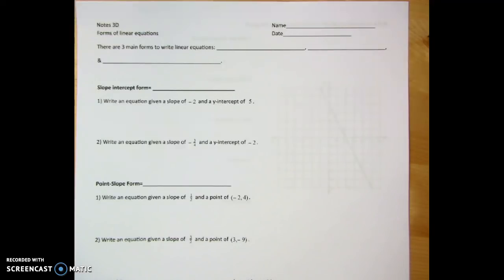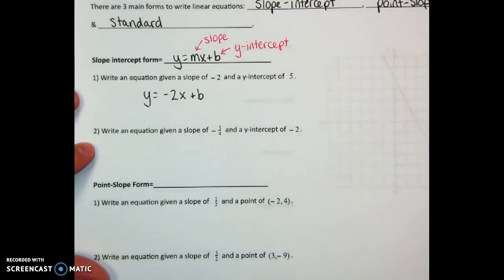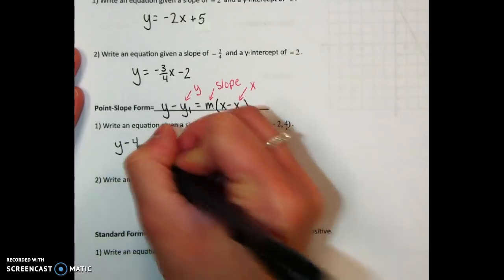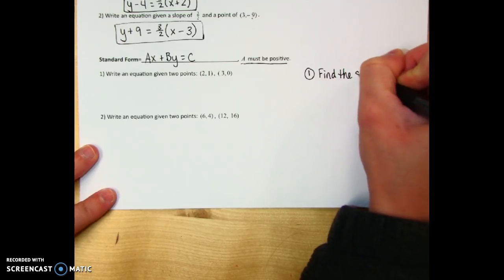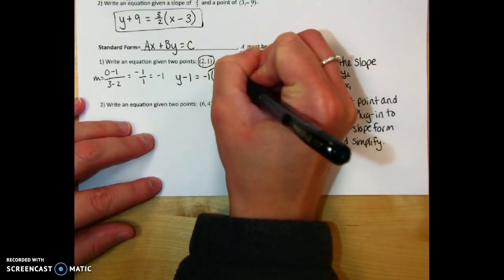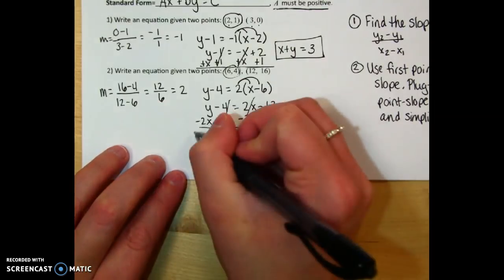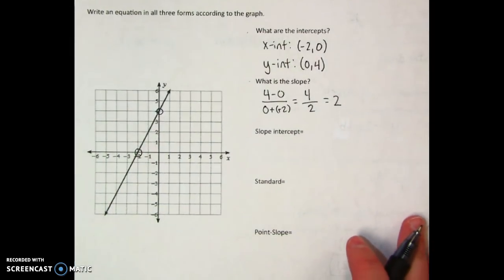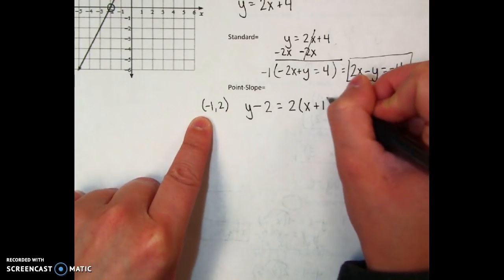Forms of Linear Equations